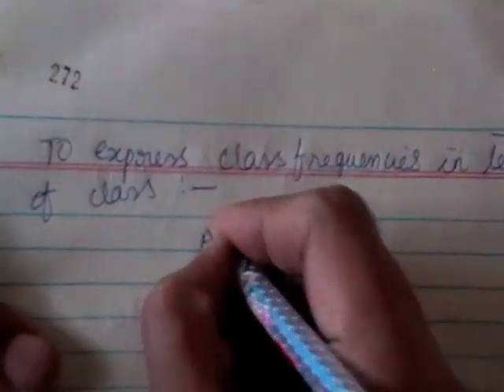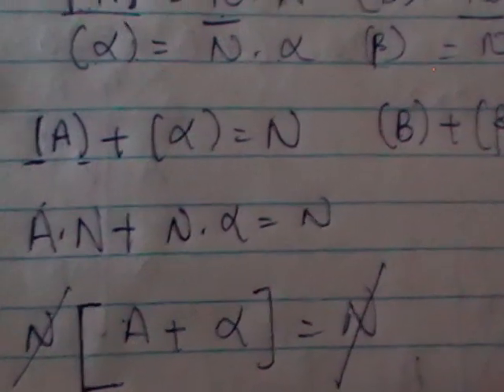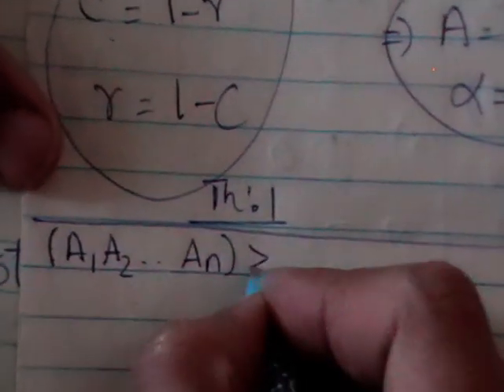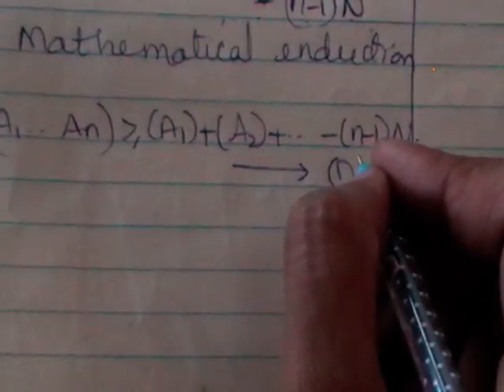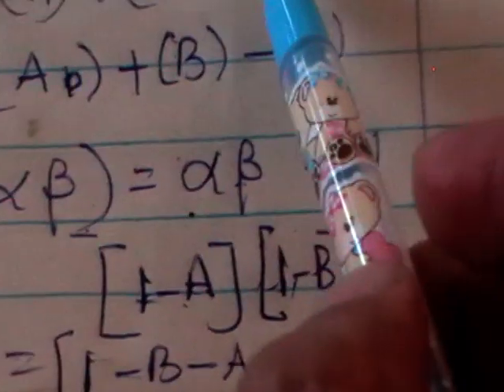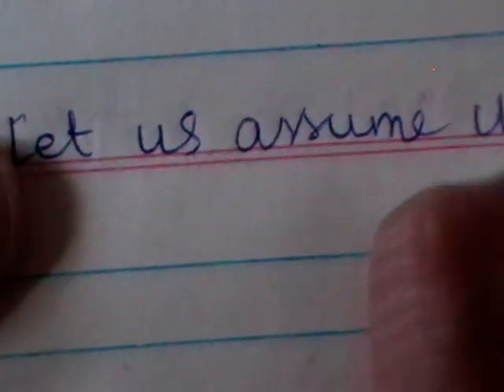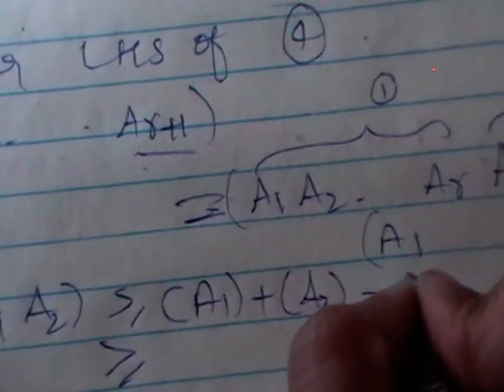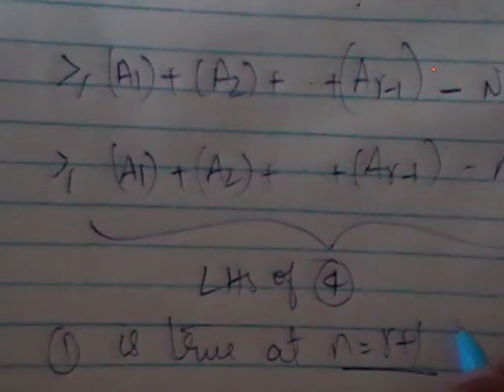Theory of Attributes Theorm 1